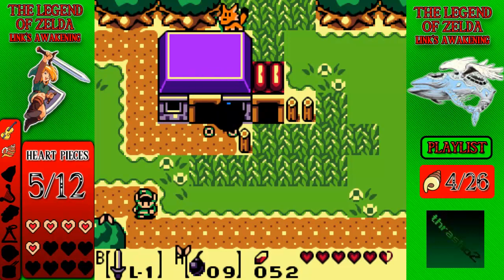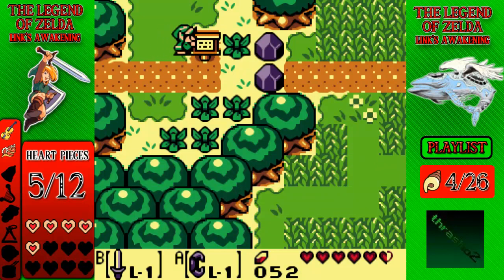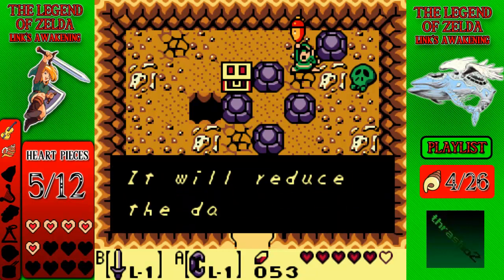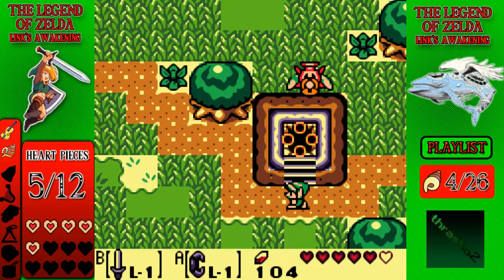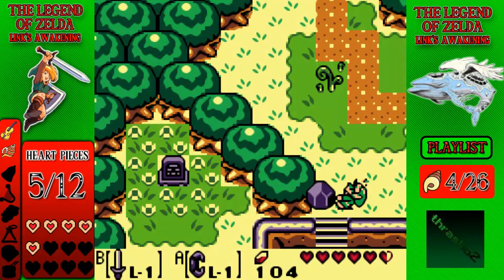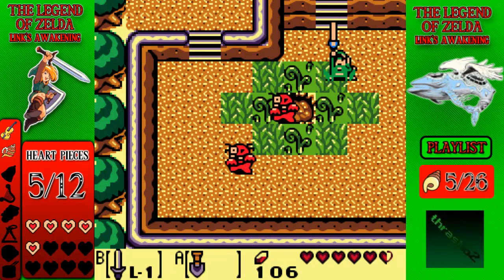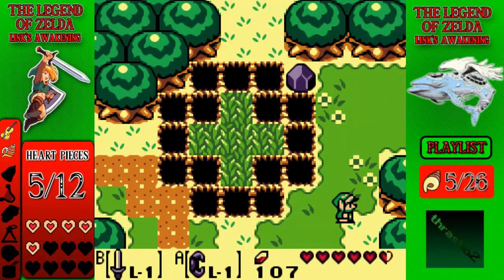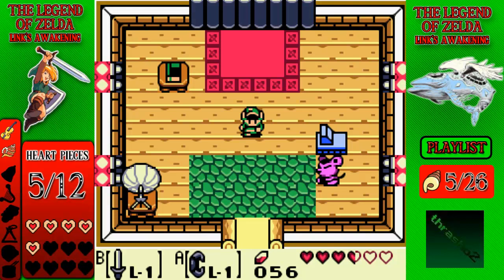(10)Link's Awakening: Theif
we get some pictures taken and jack some junk. SHOPLIFTING!